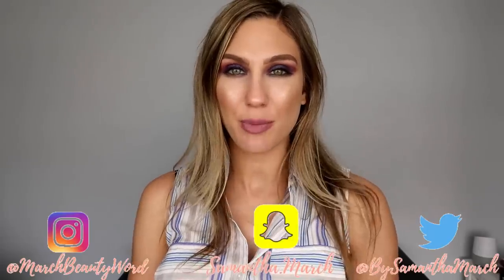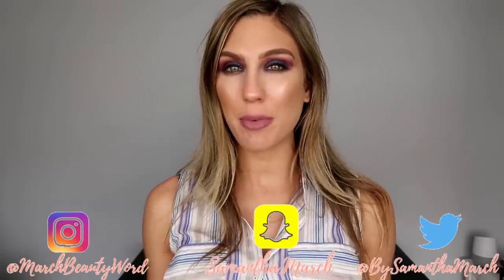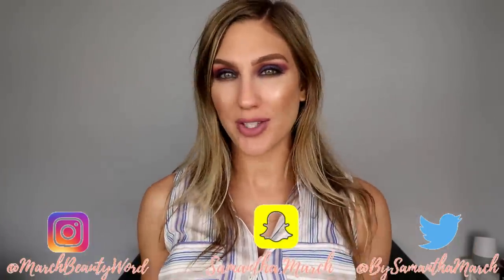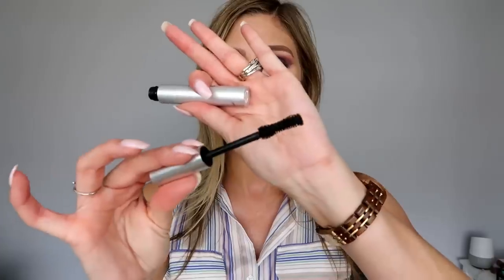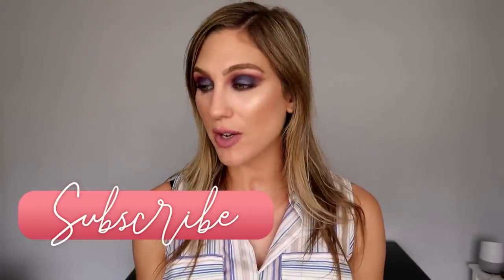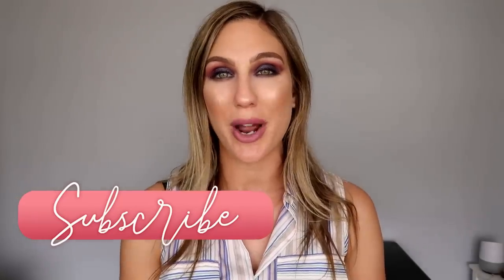FIRST IMPRESSION FOLLOW UP │ COLOURPOP, REVLON + MORE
FIRST IMPRESSION FOLLOW UP
COLOURPOP, REVLON + MORE

Happy Monday! I am kicking the week off with a new First Impression Follow Up video from two recent First Impressions video! Hope you enjoy the reviews and have a great week!

♥♥♥PRODUCTS MENTIONED
Revlon Candid Foundation
Revlon Candid Concealer
Revlon Candid Powder
Revlon Cheek Maker
Revlon Death Valley
Covergirl Exhibitionist Mascara
Real Techniques Brush Set

Colourpop x KathleenLights Pigments
Essence Volume Stylist Mascara
Pur Light Bronzer
Pur Afterglow Highlight
Colourpop by the Bushel

♥♥On Me
Revlon Candid Foundation
Revlon Candid Concealer
Revlon Candid Powder
Pur Light Bronzer
Wet N Wild Sunset Striptease
Buxom Seychelles Blush
Pur Afterglow Highlight
Marc Jacobs Steeletto Palette
Colourpop The Archer
CODE: 5SAMANTHA
Revlon Death Valley
ABH Brow Wiz
Top - Express
Nails - salon powder dip, no name